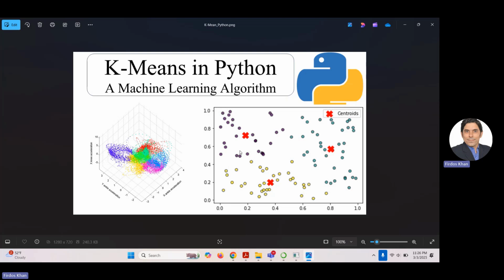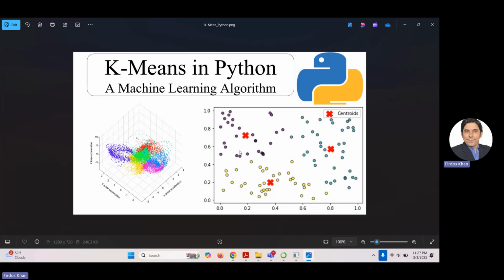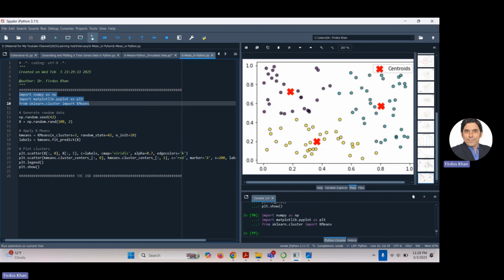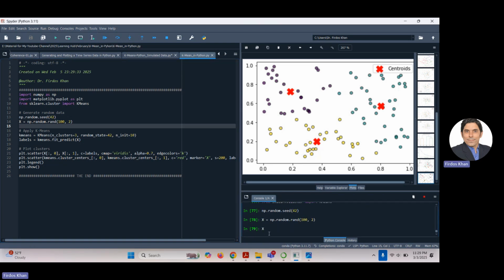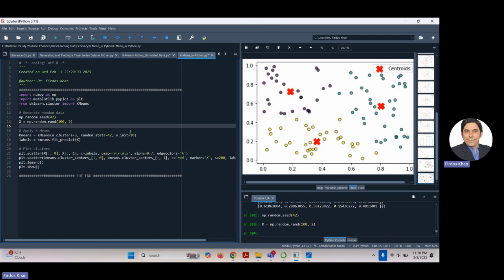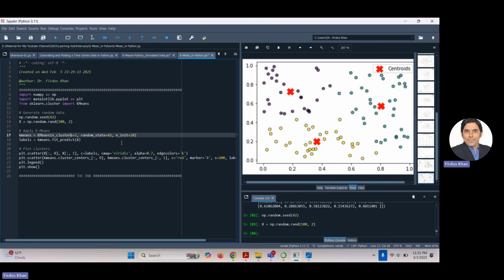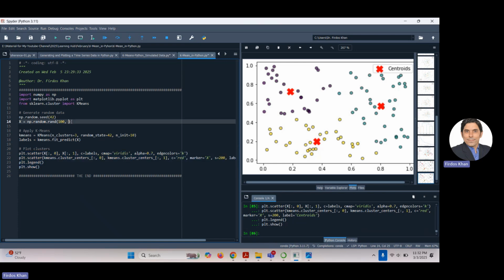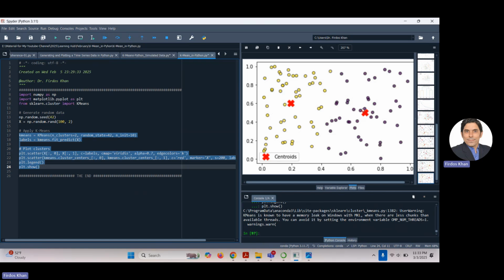K Means Machine Learning Algorithm in Python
This video explain in detail that how to implement K-Mean Machine Learning algorithm to your data in Python. The Python Code is given at the following link: